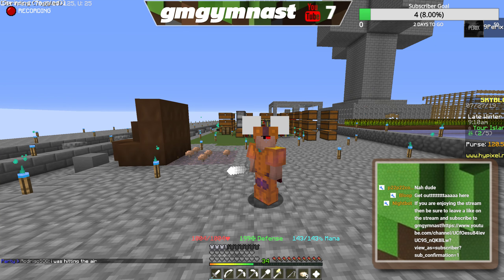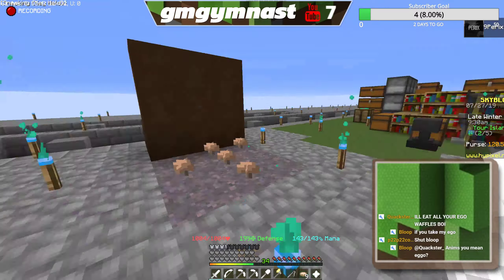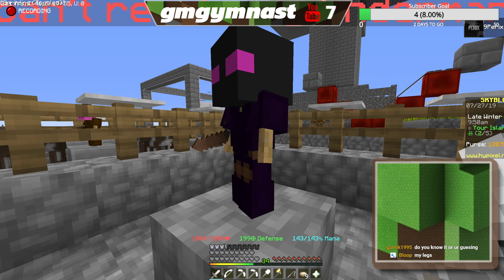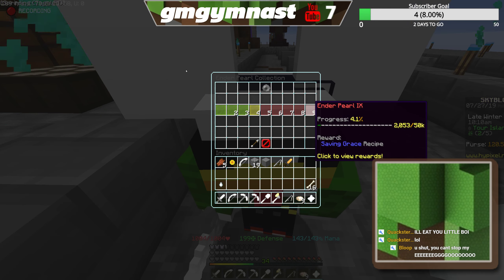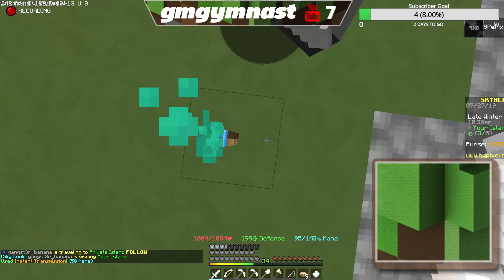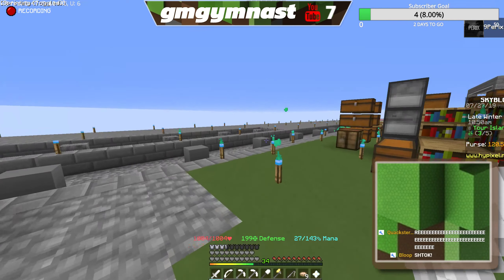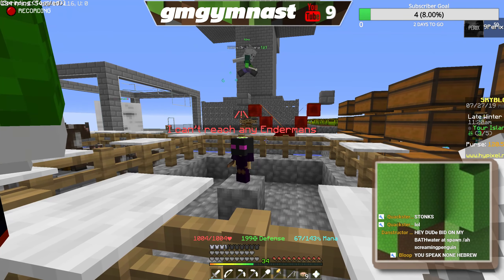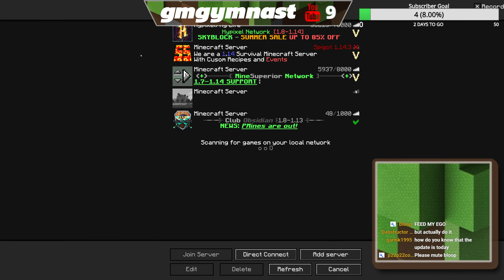HOW TO GET THE ASPECT OF THE END SWORD IN 1 HOUR(Hypixel Skyblock Guide)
★FAQ★
➥Editing - Premiere Pro
➥Thumbnails - Photoshop
➥Recording software: OBS
➥ Mouse/Keyboard - Logitech g903 | Corsair K95 Platinum

Server IP
► mc.hypixel.net

hypixel skyblock pigman sword,
hypixel skyblock lapis armor,
hypixel skyblock fairy souls,
hypixel skyblock emerald armor,
hypixel skyblock obsidian minion,
hypixel skyblock op bow,
hypixel skyblock obsidian mine,
hypixel skyblock pickaxe,
hypixel skyblock pvp,